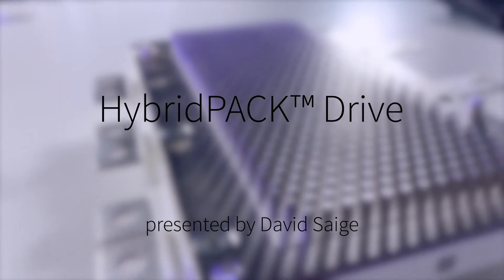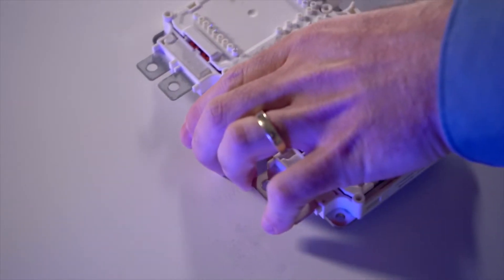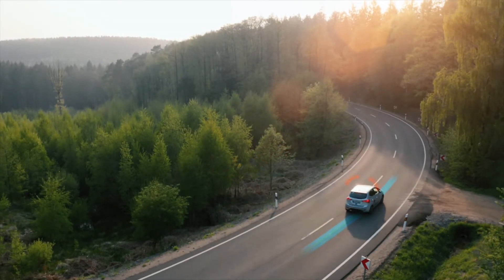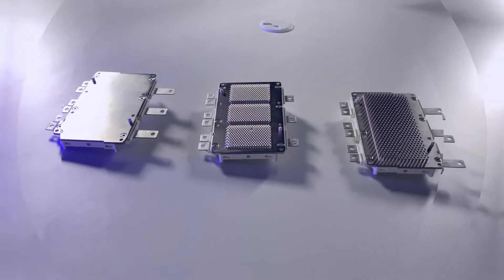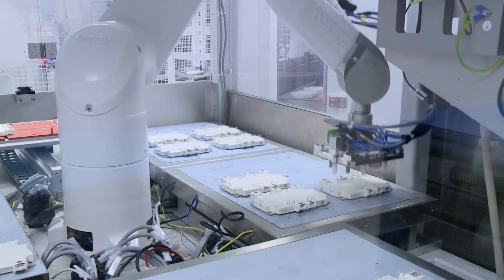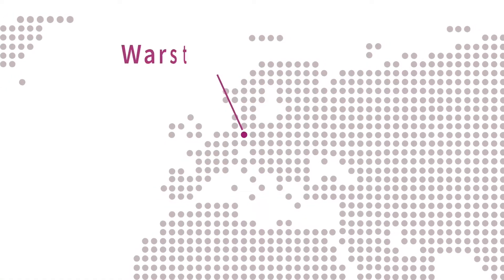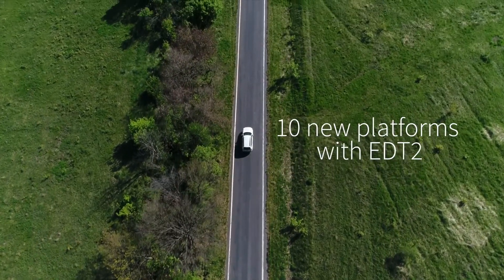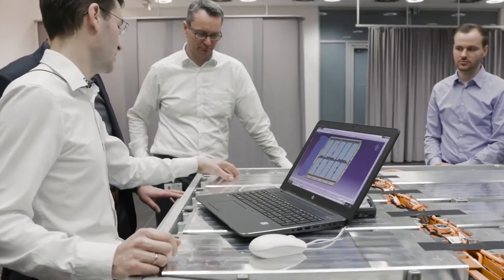The ID.3 Electrified: Infineon's HybridPACK™ Drive in Action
Experience the remarkable synergy of innovation as Volkswagen unveils the ID.3 featuring the cutting-edge Infineon HybridPACK™ Drive. Infineon's advanced technology has significantly contributed to the performance and efficiency of this magnificent full electric vehicle. Join us in celebrating this milestone in automotive innovation and witness the seamless integration of Infineon's HybridPACK™ Drive in the ID.3, setting a new standard for electric mobility.

00:00 Intro
00:13 HybridPACK™ Drive presented by David Saige
01:34 HybridPACK™ Drive product family
02:22 Production
03:15 Infineon Key Values
03:56 The ID.3
04:41 Outro